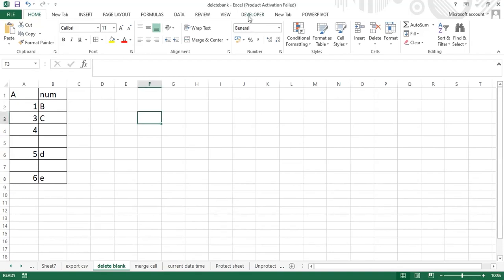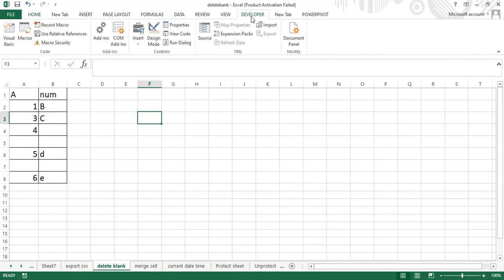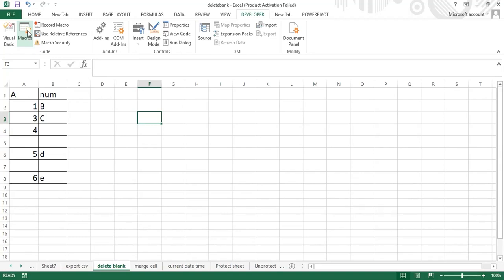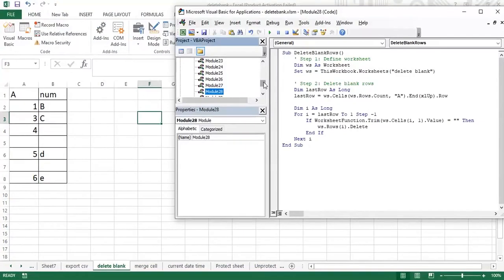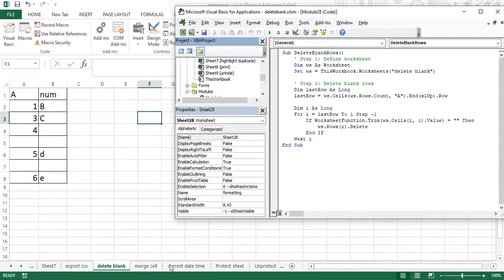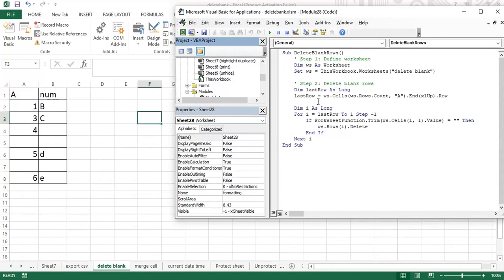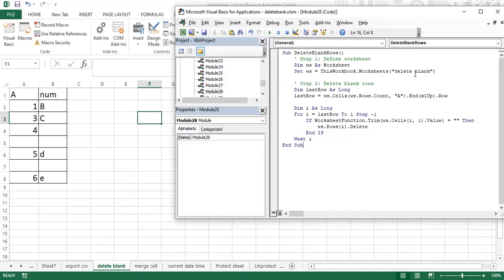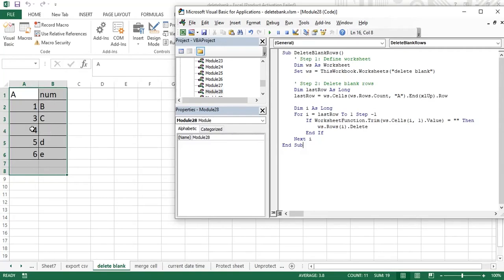Delete Blank - Macros | Excel Macros | Excel VBA Macros | Excel Automation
Banish Empty Spaces! Conquer the Clutter with "Delete Blanks" Macros in Excel! ‍♀️

Tired of scrolling through endless rows of empty cells?

Do blank spaces haunt your spreadsheets, hindering your productivity and clarity?

Fear not, spreadsheet warriors!

This video equips you with the magical power of macros to obliterate those blanks and bring order to your data chaos.

Get ready to wield the delete wand:

Basic "Delete Blanks" Mastery: Learn simple code to zap away empty cells within a selected range, reclaiming precious space and boosting your workflow.

Go Beyond Rows & Columns: Target specific areas like entire sheets, used ranges, or even hidden rows with precision and ease.

Filter Blanks Before Deleting: Refine your search and remove only specific types of blanks, like formatting-only blanks or cells with hidden content.

Bonus Tip: Discover how to shift cells up or left after deleting blanks, preventing unwanted gaps and maintaining data integrity.

Watch and transform your messy spreadsheets into sparkling havens of data organization! ✨

Share your favorite "Delete Blanks" macro tips and tricks in the comments!

Remember, macros are your allies in the fight against spreadsheet clutter. Let's conquer those blank spaces together and unleash the true power of your data!